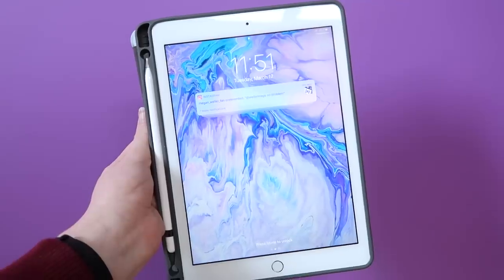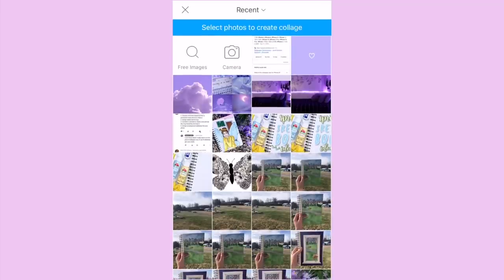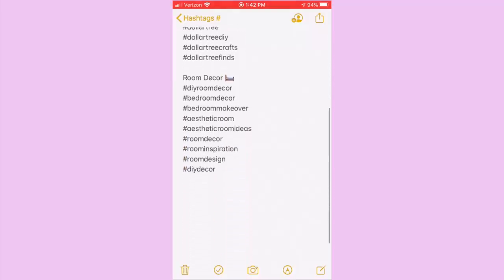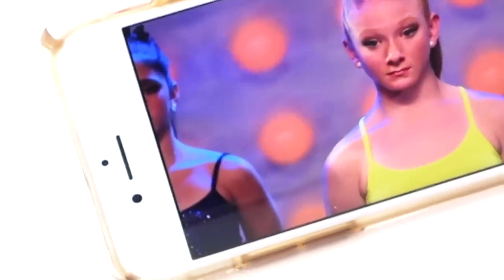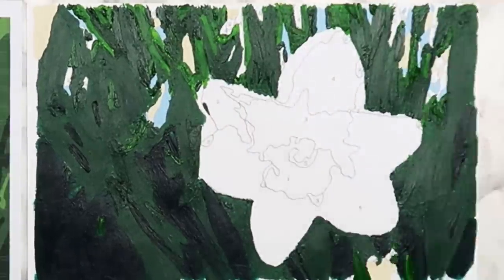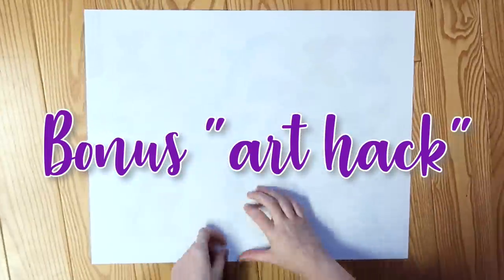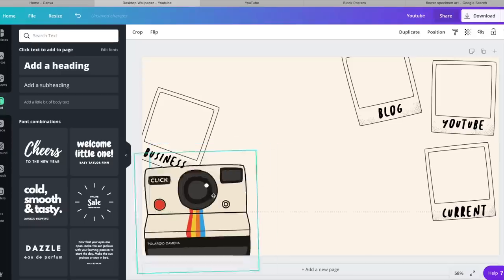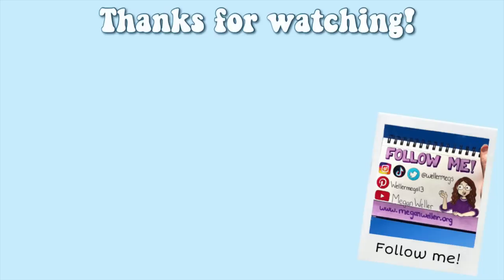20 Things to Do When You're Bored at Home (from your computer/phone, for FREE!)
Apps:
Picsart
Animal Crossing Pocket Camp
Heads Up
Tubi , they have a website too!)
TikTok (mine is @wellermegs)

Hey guys! In today's video I'll be showing you 20 things you can do from your phone/laptop when you're bored at home. I know a lot of us are stuck at home right now, but that doesn't mean we can't make the best of it! For this list I tried to think of activities that were free/need minimal supplies to make, since a lot of stores are currently closed. I hope you're all staying safe/healthy! 💜

Send mail to:
Megan Weller